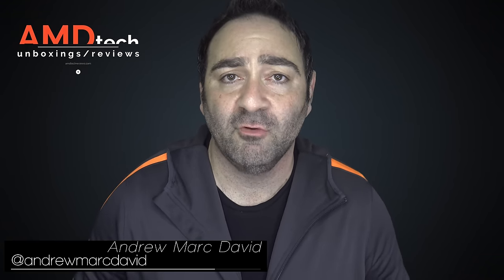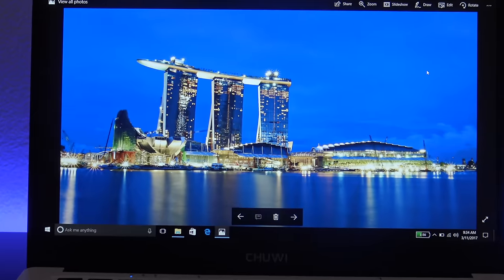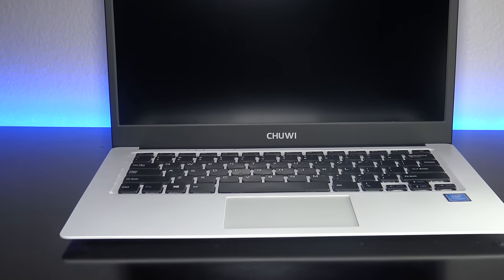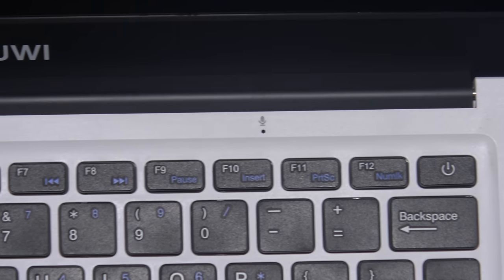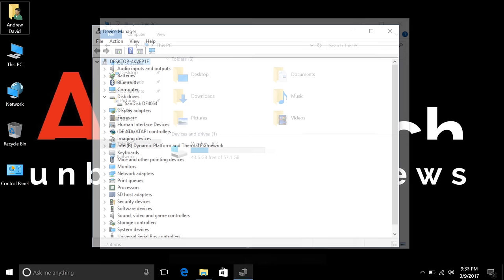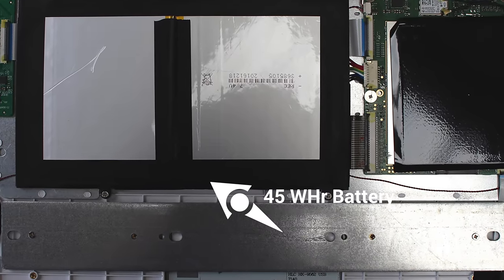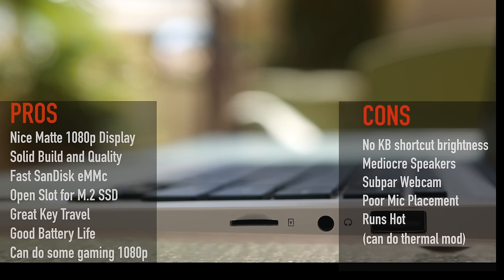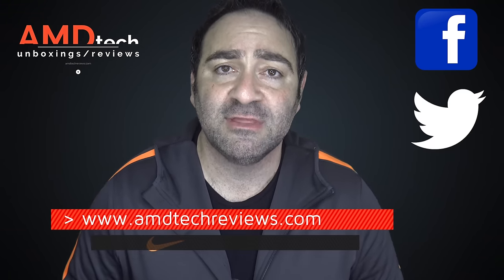Chuwi LapBook 14.1 Review: The Best Sub $300 Laptop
This is the review of the Chuwi LapBook 14.1 Laptop by AMDtech

To Purchase

My recommendation for SSD

Specs:

Brand  CHUWI
Model LapBook
Type Notebook
OS Windows 10
CPU Brand  Intel
CPU Series Intel Celeron
CPU Intel APOLLO LAKE N3450
Core 1.1GHz,Quad Core
Caching 2MB
Graphics Type Integrated Graphics
Graphics Chipset Intel Graphics 500
Graphics Card Frequency 200MHz - 700MHz
Process Technology 14nm
Power Consumption 6W
Threading 4
Storage
RAM 4GB
RAM Type DDR3L
RAM Slot Quantity Two
External Memory TF card up to 128GB (not included)
Hard Disk Memory 64GB EMMC
Network
WIFI 802.11 a/b/g/n/ac wireless internet
Bluetooth 4.0
WLAN Card Yes
LAN Card Yes
Display
Screen resolution 1920 x 1080 (FHD)
Screen type IPS
CD Driver
CD Driver Type No Supported
Camera
Camera type Single camera
Front camera 2.0MP
Connectivity
TF card slot Yes
USB Host Yes 1 x USB 3.0+1 x USB2.0
Micro HDMI slot Yes
DC Jack Yes
3.5mm Headphone Jack Yes
General
Battery Type Built-in, 7.4V / 9000mAh, Polymer Li-ion battery
Battery / Run Time (up to) 4 hours video playing time
Charging Time (h) 3-4 hours
AC adapter 100-240V 12V 2A
Material of back cover Plastic
Skype Supported
Youtube Supported
Speaker Built-in Dual Channel Speaker
MIC Supported
Media Formats
Picture format BMP,GIF,JPEG,JPG,PNG
Music format AAC,MP3,OGG,WAV,WMA
Video format 1080P,AVI,H.264,MKV,MP4,MPEG4,RMVB,WMV
MS Office format Excel,PPT,Word
E-book format DOC,HTML,PDF,TXT
Languagee
Languages Windows OS is built-in Chinese and English, and other languages need to be downloaded by WiFi
Dimension